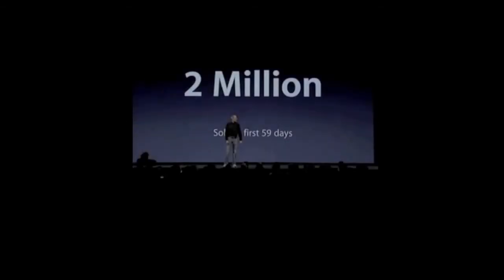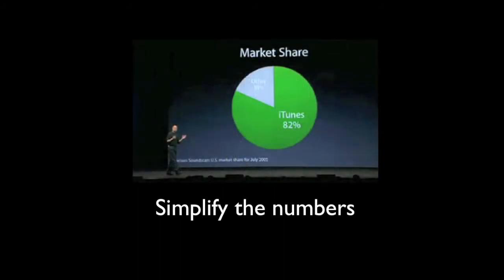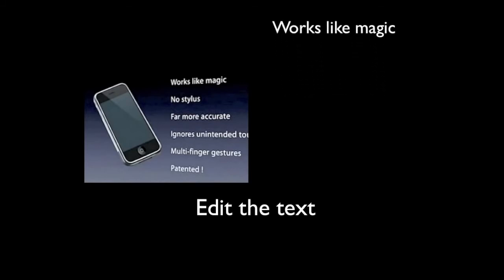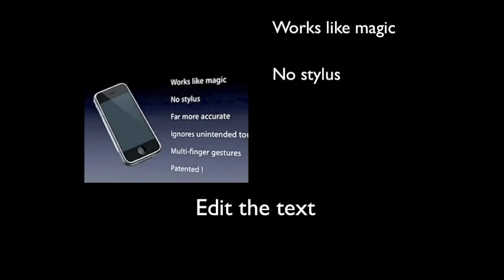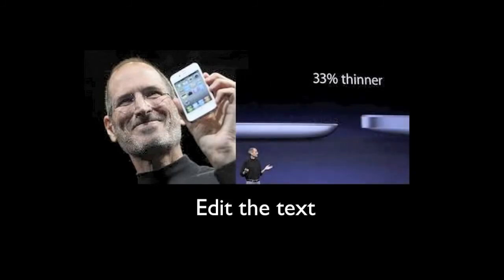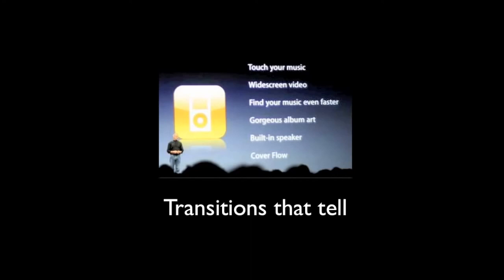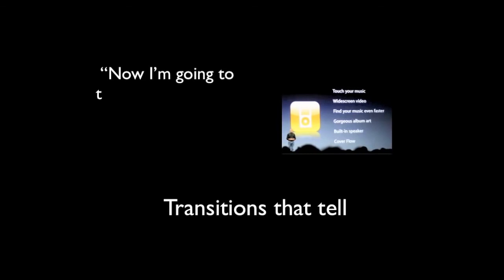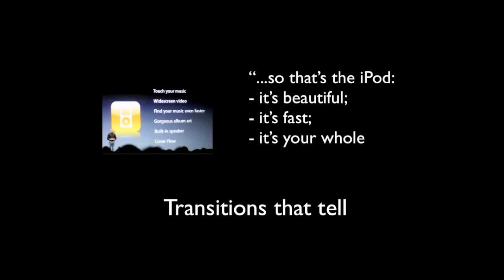PRESENTATION SKILLS BY STEVE